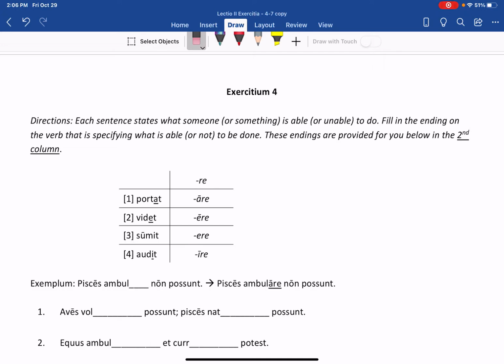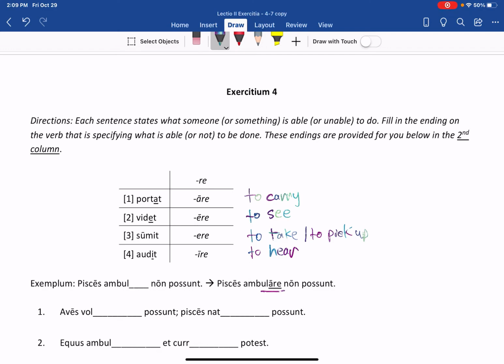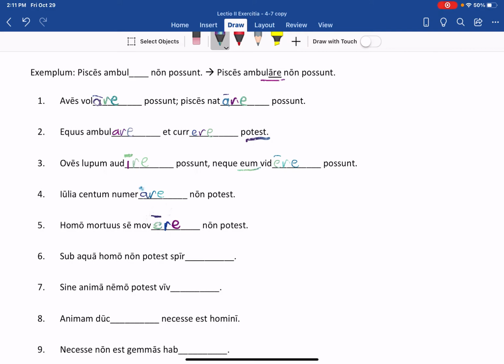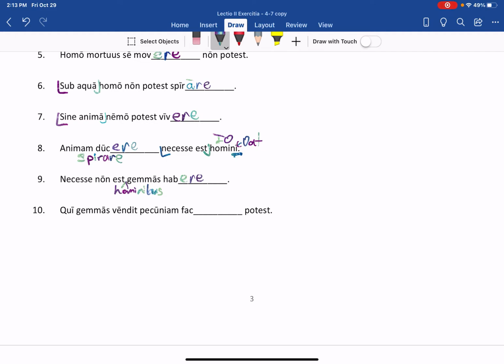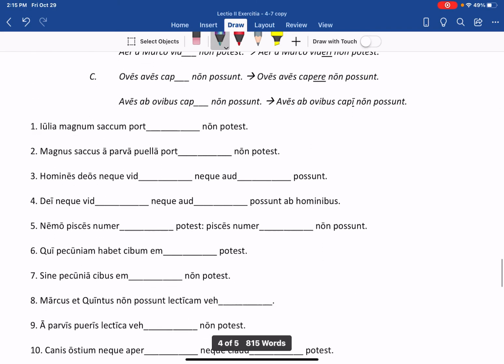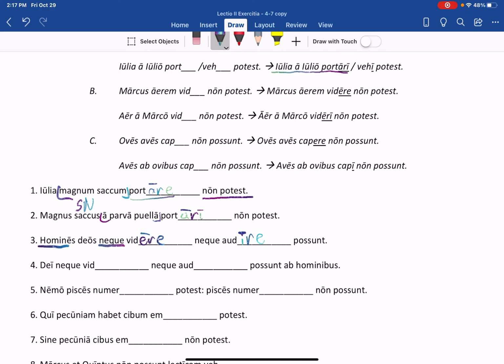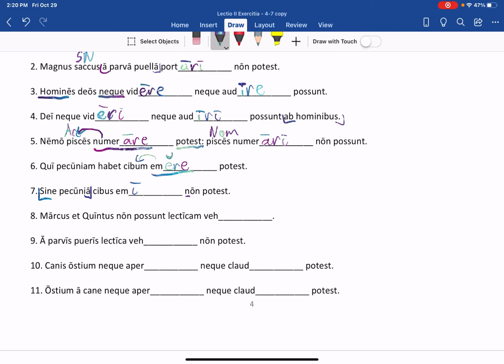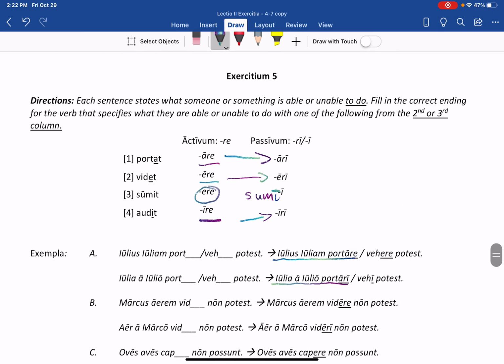8th Grade Chapter 10 Exercitium 4 & 5 Infinitives Review